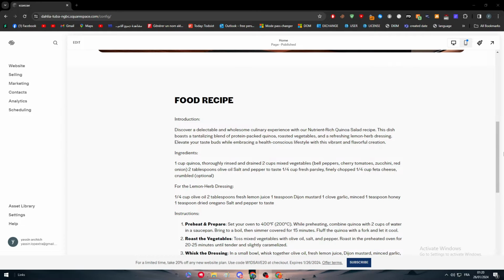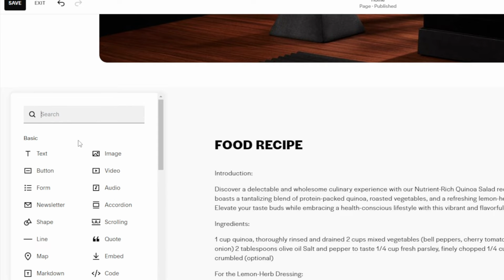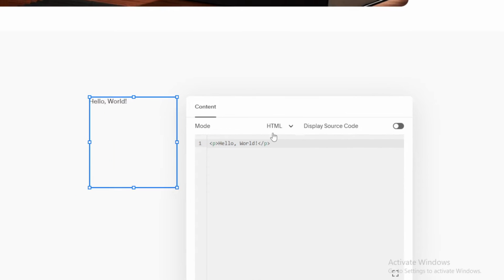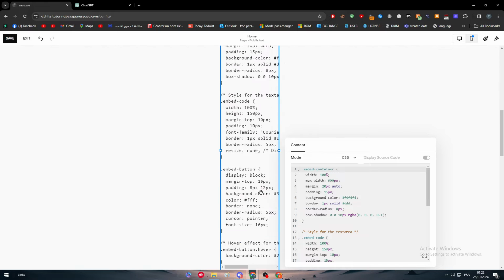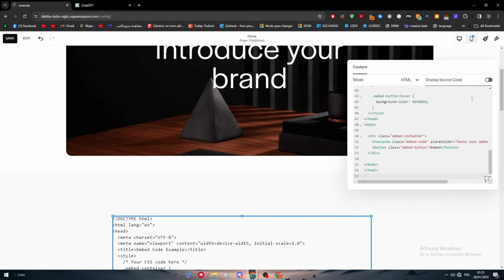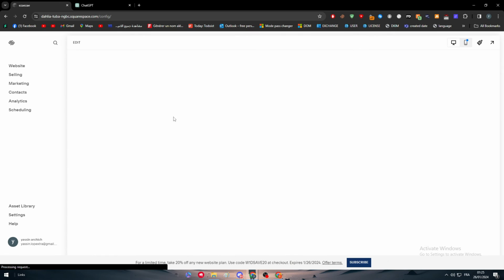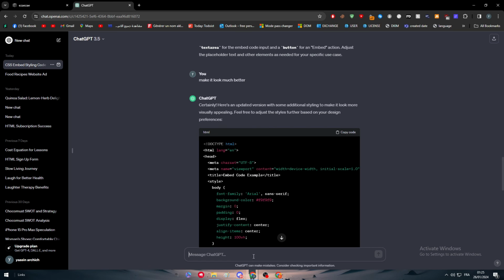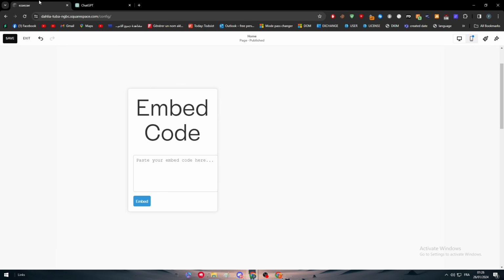How To Do Custom CSS On Squarespace Website 2024! (Full Tutorial)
Today we talk about do custom css on squarespace website,squarespace tutorial,custom css squarespace,squarespace css tutorial,how to use css in squarespace